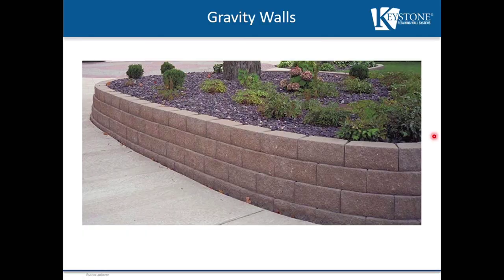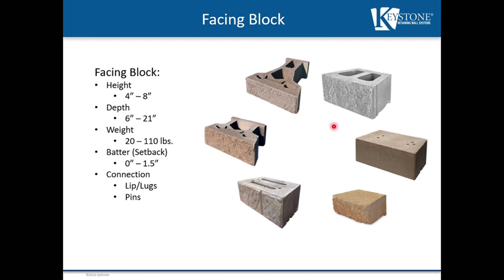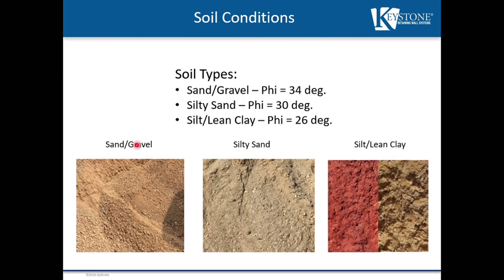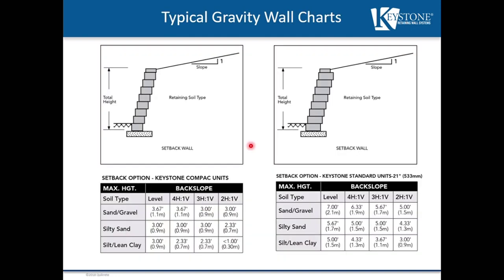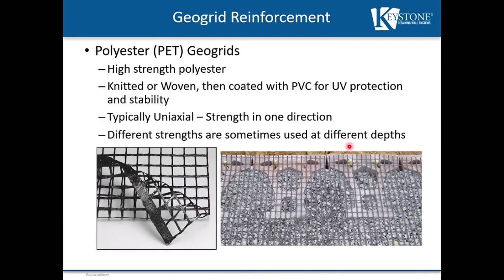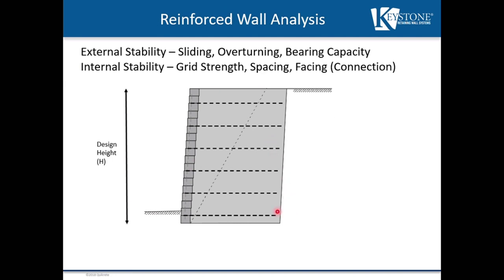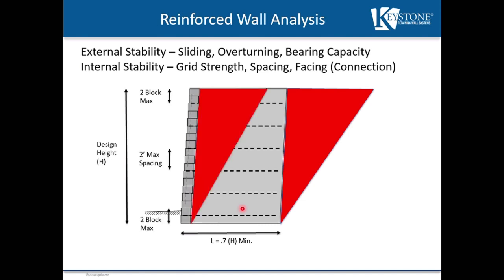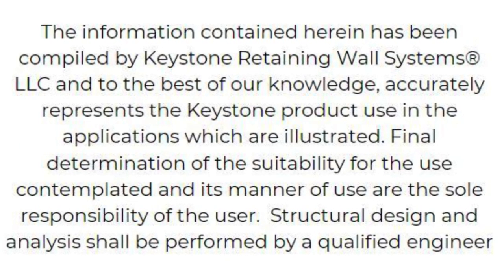Keystone Tech Talk #3: Gravity Walls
On this tech talk we cover the common questions- how tall can I build a gravity wall and when should I use geogrid reinforcement?  Follow along with Keith Miller, our Technical Services Specialist as he walks us through this.